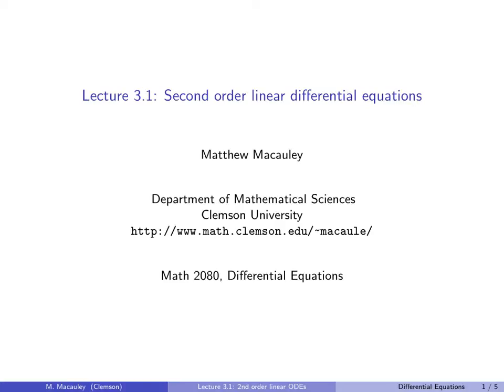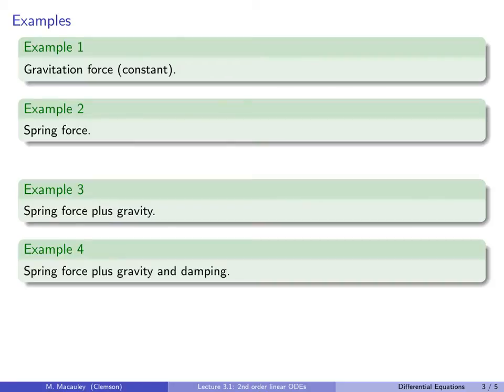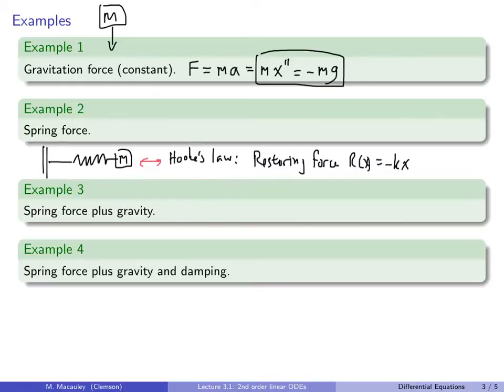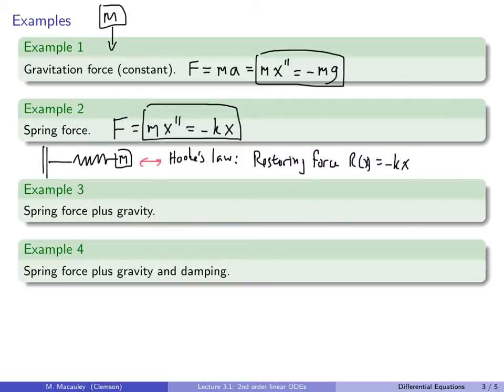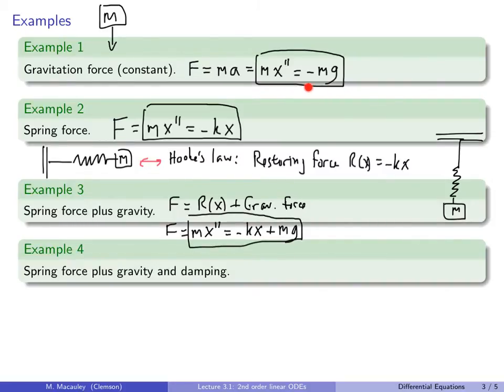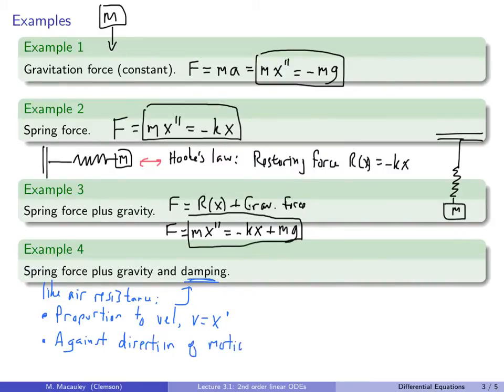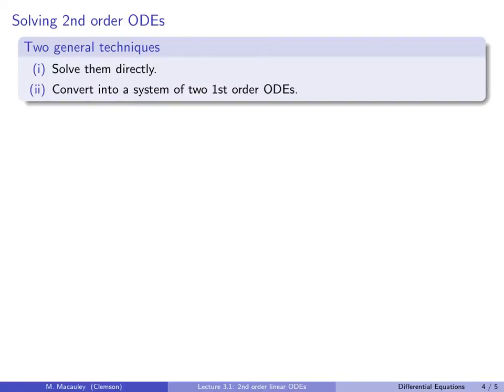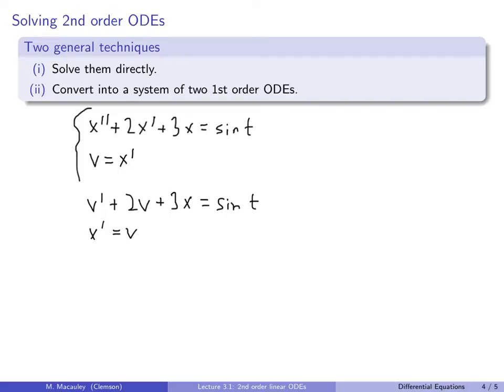Differential Equations, Lecture 3.1: Second order ODEs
Newton's second law of motion says that F=ma. Since acceleration a(t) is the 2nd derivative of position, x(t), we can write Newton's law as a 2nd order differential equation. We see several examples of this, concluding with a mass-spring system subject to gravity and damping. We conclude by showing how a 2nd order ODE can be re-written as a system of two 1st order ODEs. One way to think about this is to introduce a new function and equation v=x' (velocity is the derivative of position), which allows us to eliminate all 2nd derivatives of x.